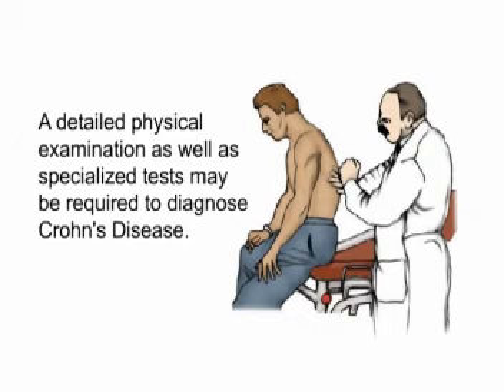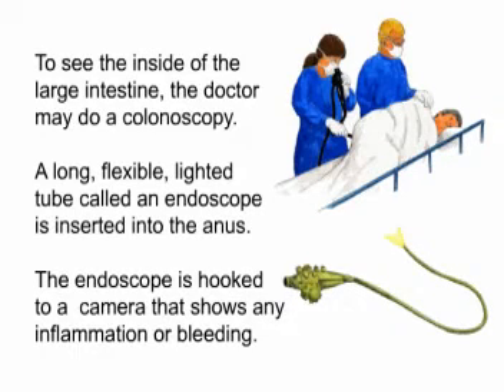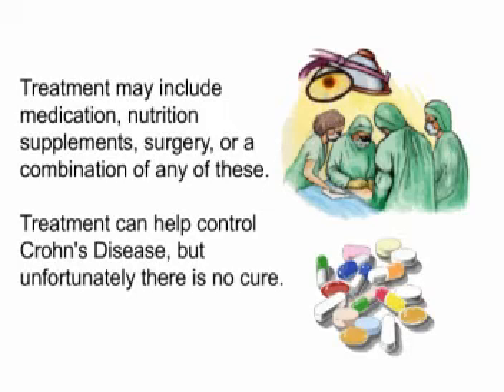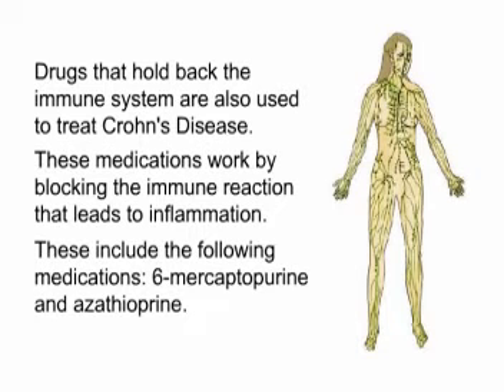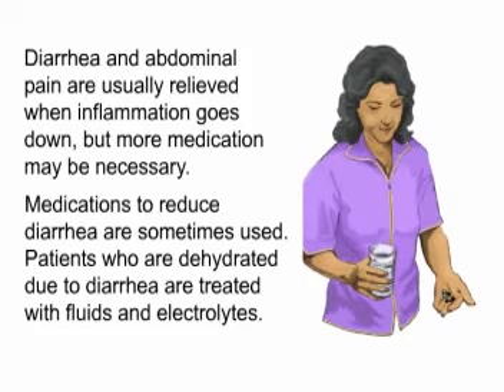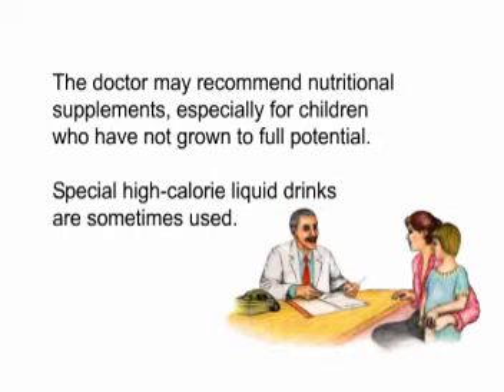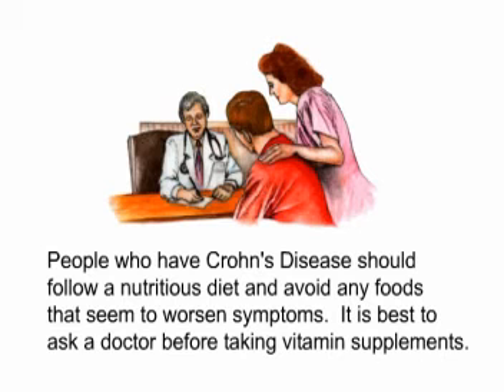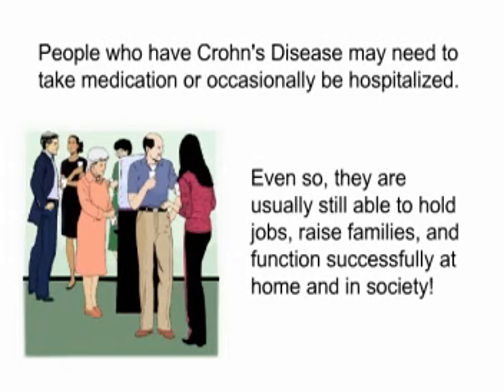Crohn's Disease pt 2 of 2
Narrated slide presentation of Crohn's Disease